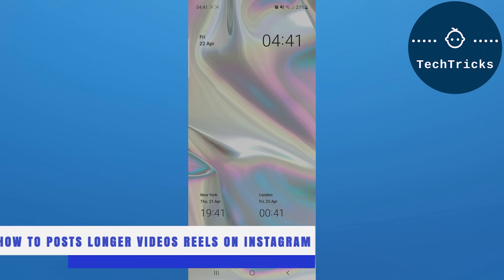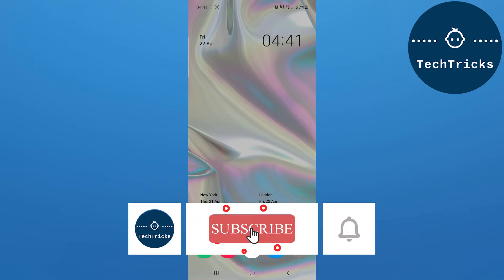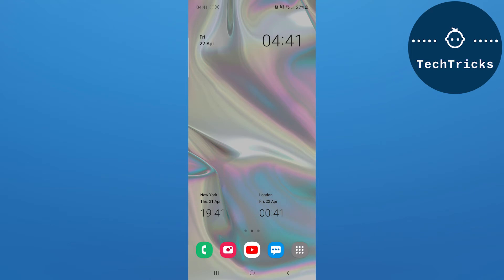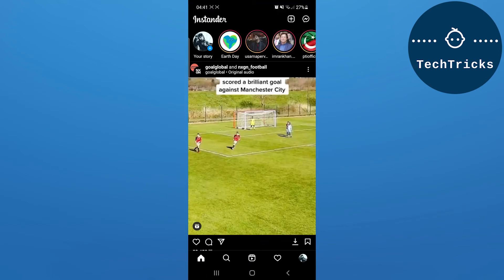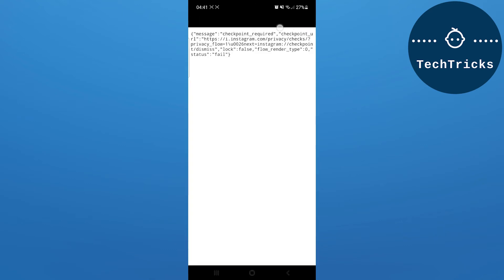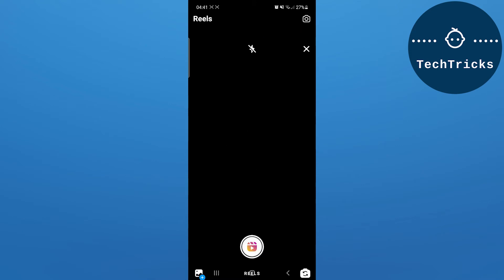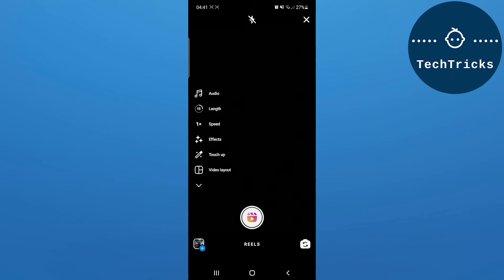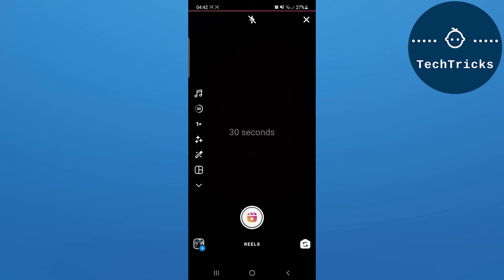[IG] How to Post Longer Videos in REELS on Instagram 2022 (Instagram)